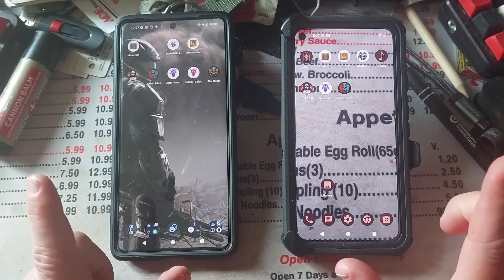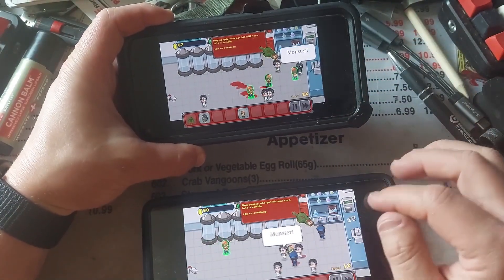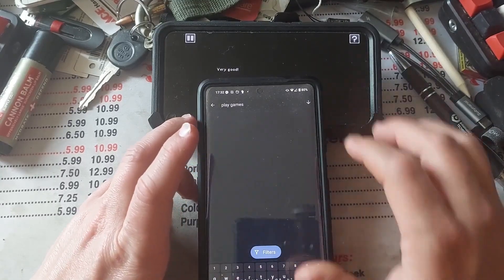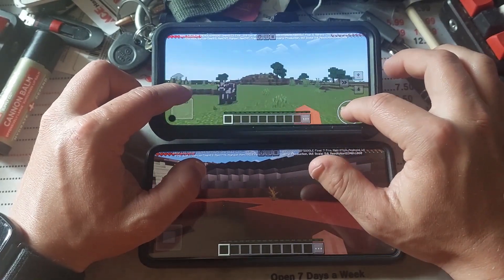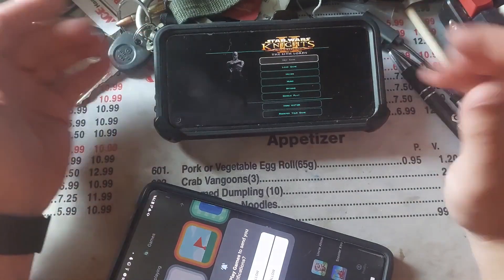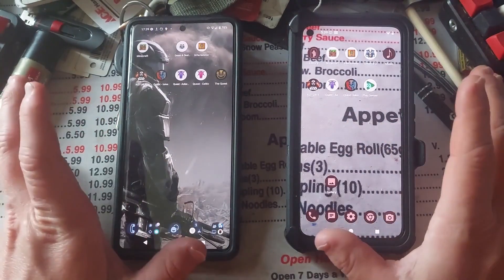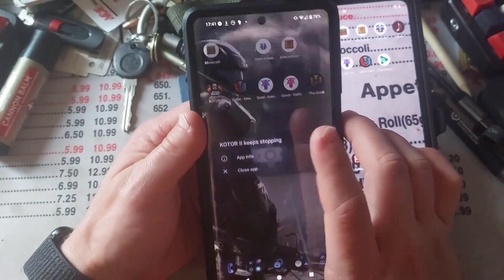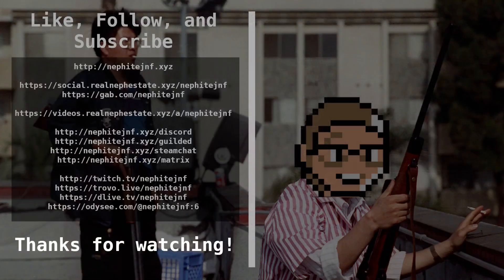CalyxOS vs GrapheneOS, the Google Play Showdown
So, MicroG is pretty nice, but it does have a lot of shortcomings. I'm not
really surprised that GrapheneOS performed the way it did with games, but this
is important research and comparison... I swear. Needless to say, GrapheneOS is
looking much nicer for my mobile gaming needs.